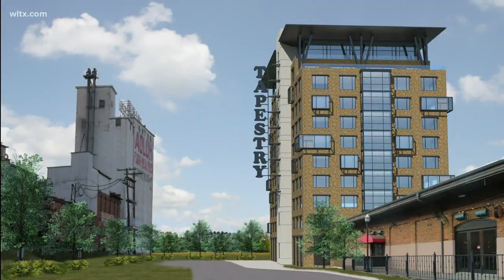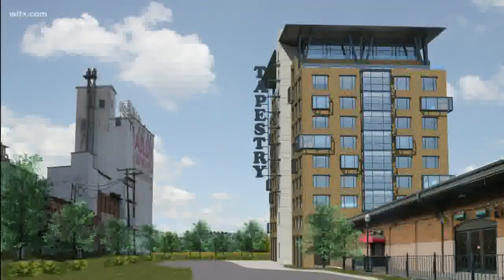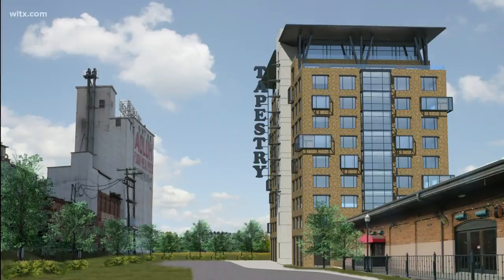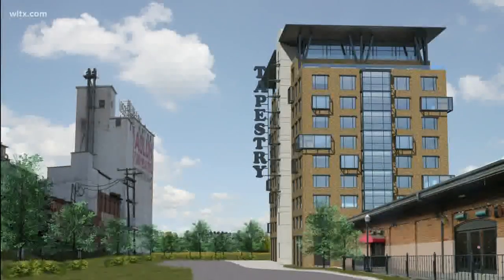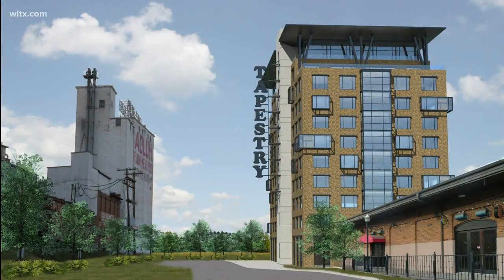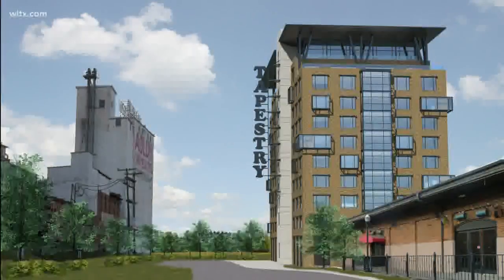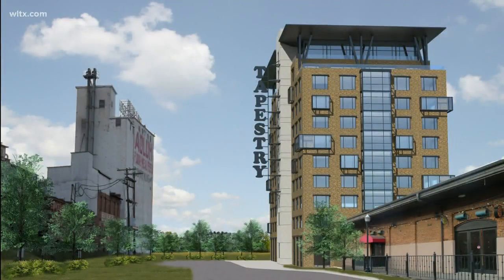Company plans four star hotel coming to Vista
Hotel Anthem will be located in the Vista and feature 150 rooms and a roof-top bar and terrace.